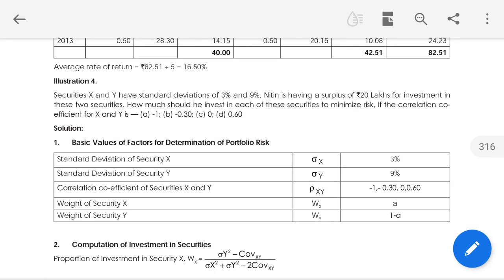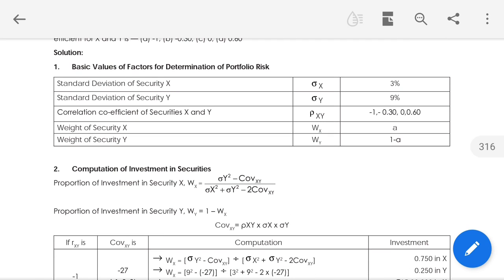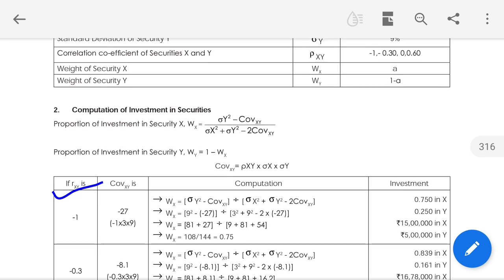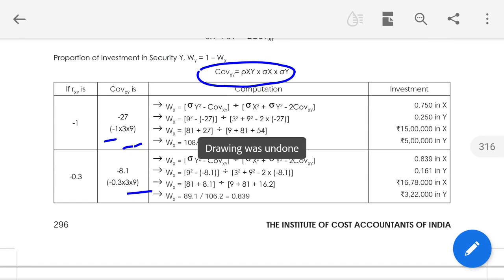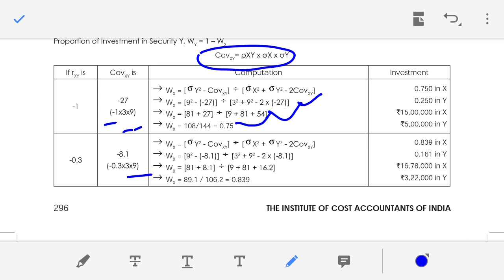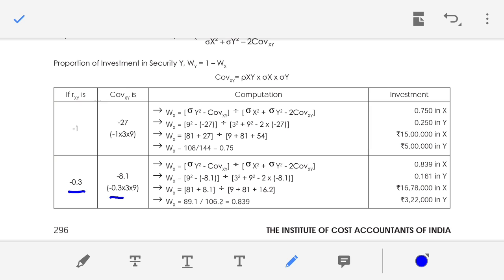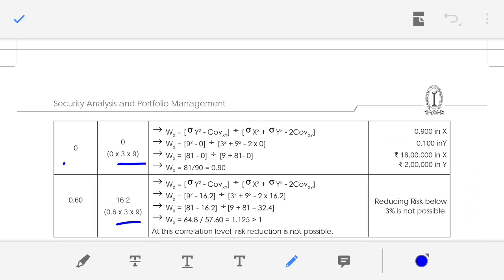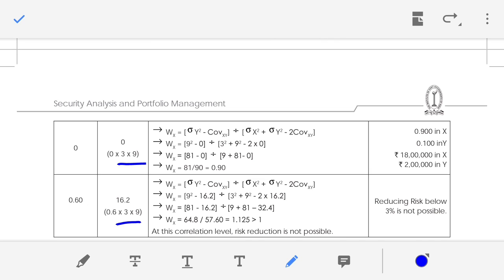Paper14-Note8-Securities X and Y have standard deviations of 3% and 9%. Nitin is having a surplus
Securities X and Y have standard deviations of 3% and 9%. Nitin is having a surplus of `20 Lakhs for investment in these two securities. How much should he invest in each of these securities to minimize risk, if the correlation co-efficient for X and Y is — (a) -1; (b) -0.30; (c) 0; (d) 0.60